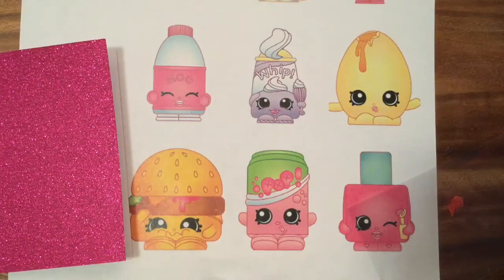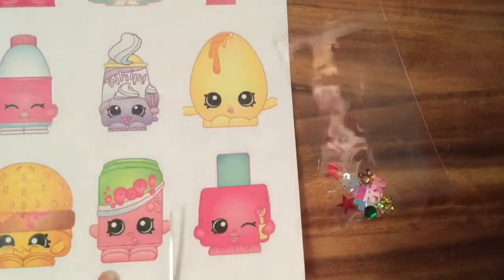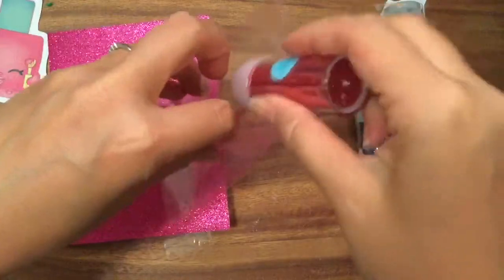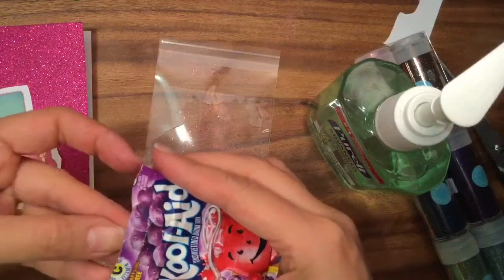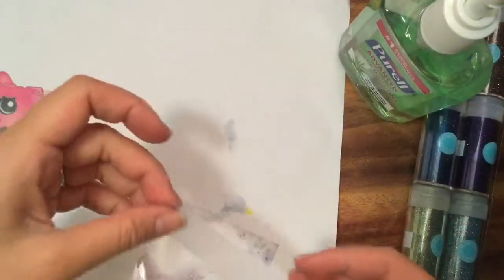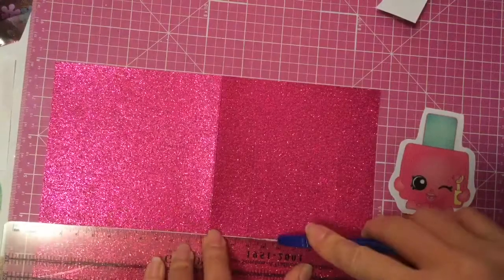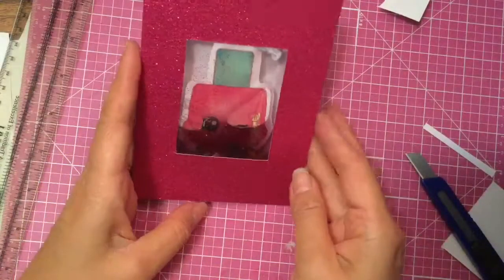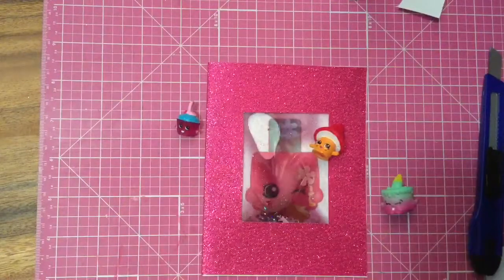Shopkins glitter shaker birthday card craft tutorial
Watch my shopkins, squinkies, num noms, season 5, food fair, fashion spree, petkins, season four food fair disney toy videos with educational toy videos and surprise eggs.  Playdoh toy videos are my favorite.

List of my shopkins:
4-020 Dolly Donut
4-027 Jiggly Jelly
4-028 Pancake Jake
4-074 Little Pet Collar
4-075 Dennis Ball
4-085 Kitty Catbed
4-086 Teena Catfood
4-087 Goldie Fish Bowl
4-088 Pup E Brush
4-094 Shy Pie/Cherry Pie
4-095 Milk Bud (pink)
4-111 Jingle Purse
4-112 Earring Twins (pink)
4-113 Eggchic
5-001 Dennis Bat
5-002 Katie Skateboard
5-003 Sadie Soccerball
5-004 Bailey Baseball Glove
5-005 Grace Baseball Bat
5-006 Lola Roller Blade
5-007 Bessy Baseball
5-008 Snorky

Garden
5-017 Woody Garden Chair
5-018 Walter Watering Can
5-019 Penny Wishing Well
5-020 Winnie Window Box
5-021 Barb B Que
5-022 Freda Fern
5-023 Launa Mower
5-024 Peta Planter
a
Music
5-033 Plucky Guitar
5-034 Fun Drum
5-035 Polly Piano
5-036 Tammy Tambourine
5-037 Mike Rophone
5-038 Khia Board
5-039 Hillary Harp
5-040 Max Saxaphone

Homewares
5-049 Claire Chair
5-050 Jane Frame
5-051 Bertha Bath
5-052 Tiny Tissues
5-053 Veronica Vase
5-054 Jean Jug
5-055 Polly Teapot
5-056 Lynn Lamp

Bakery
5-065 Brittney Brownie
5-066 Dolly Donut
5-067 Ollie Orange Cake
5-068 Mel T Moment
5-069 Jilly Roll
5-070 Creamy Cookie Cupcake
5-071 Linda Layered Cake
5-072 Royal Cupcake

Sweet Treats
5-081 Rockin’ Choc
5-082 Cute Fruit Jello
5-083 Sprinkle Lee Cake
5-084 Mandy Mousse
5-085 Ice Cream Kate
5-086 Cuppa Cocoa
5-087 Chocky Croissant
5-088 Tasty Toast

Charms
5-097 Lippy Lips
5-098 Kooky Cookie
5-099 Cupcake Chic
5-100 D’Lish Donut
5-101 Prommy
5-102 Strawberry Kiss
5-103 Cheeky Chocolate
5-104 Spilt Milk
5-105 Yo-Chi
5-106 Dum Mee Mee
5-107 Polly Polish
5-108 Apple Blossom

Tech
5-133 Percy P.C
5-134 Sammy Speaker
5-135 Clicky Mouse
5-136 Gabby Gamer
5-137 Cam Corder
5-138 Lizzy Laptop
5-139 Howard Powerboard
5-140 Connie Console

Limited Edition
5-149 Paula Puzzle
5-150 Fortune Stella
5-151 Lynne Spring
5-152 Yolanda Yo-Yo
5-153 Blocky
5-154 Spinderella